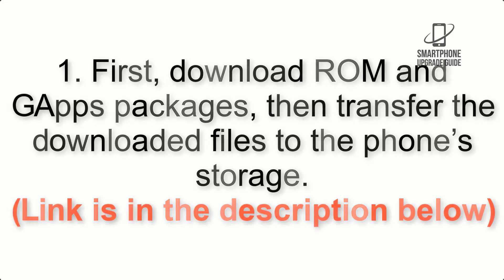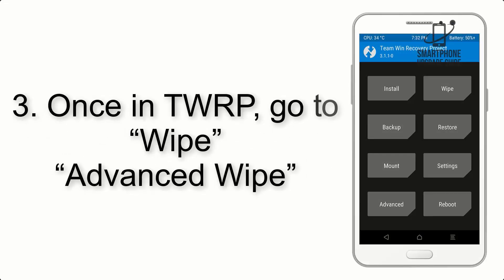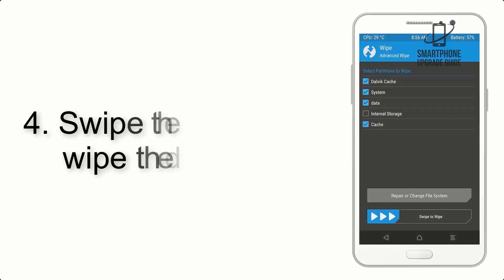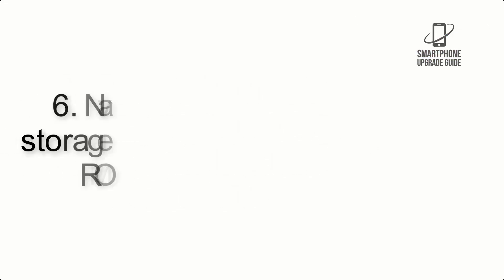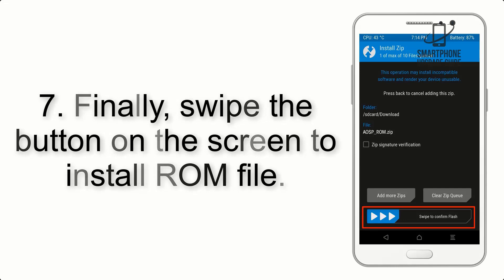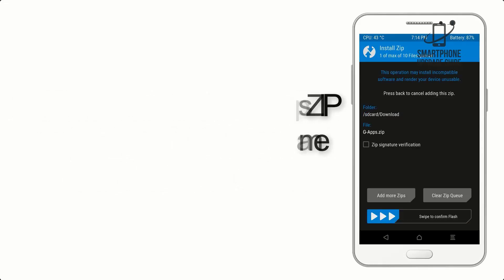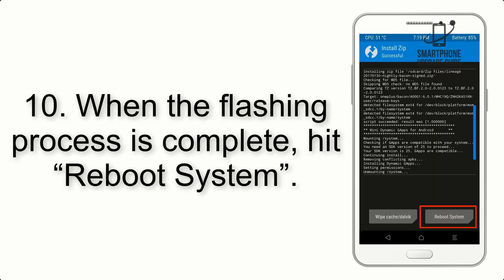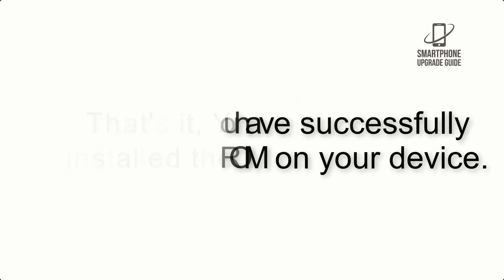Install Android 12 on Galaxy S7 & S7 Edge (LineageOS 19.1) - How to Guide!